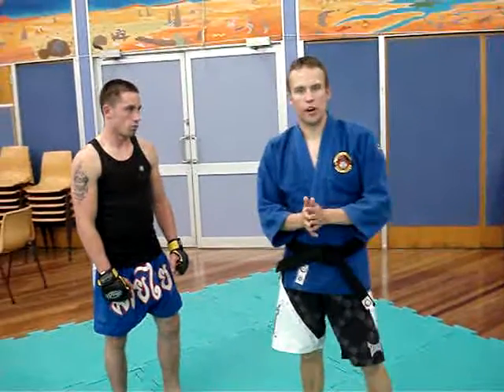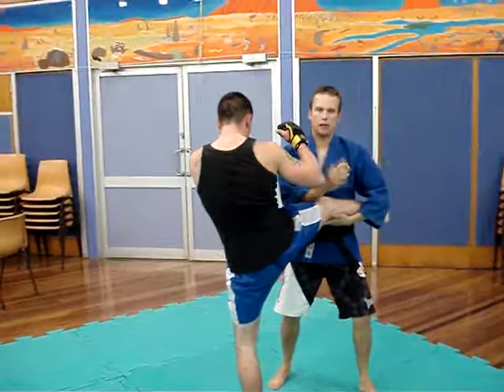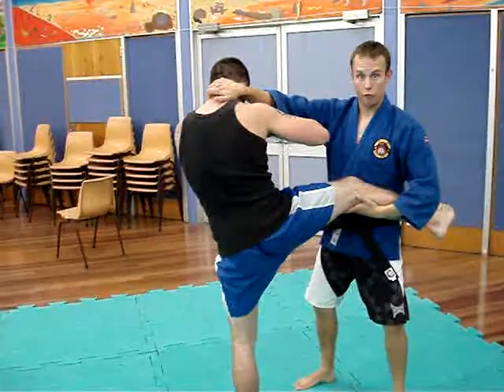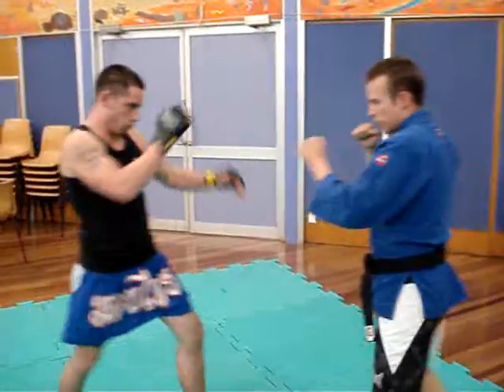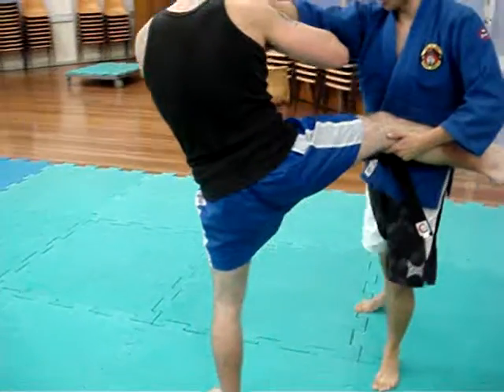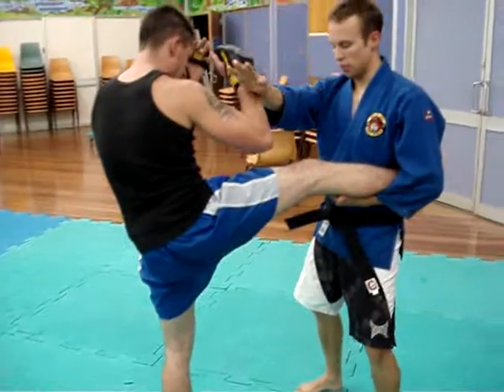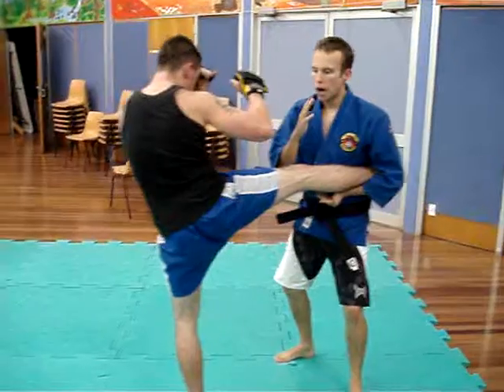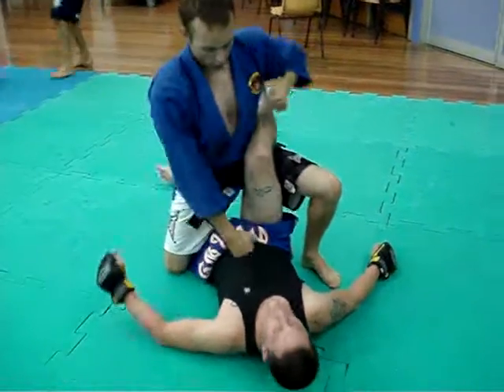Defense against roundahouse kick for amateur MMA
Here we look at a few different options following catching the leg. These are for amateur MMA with no head punches.